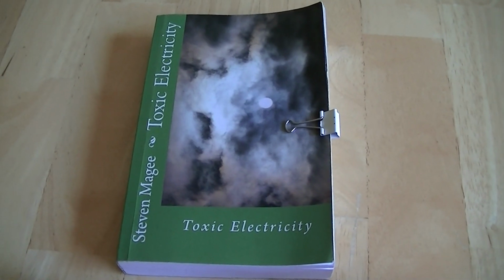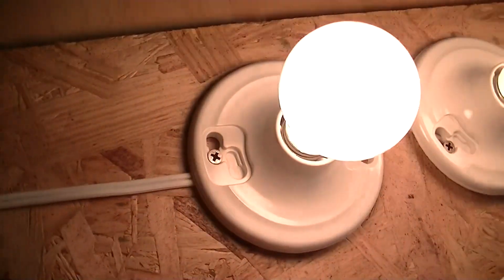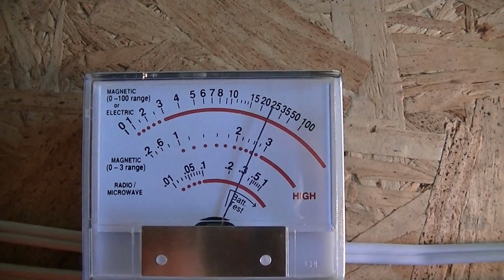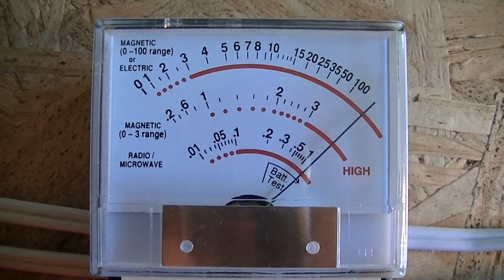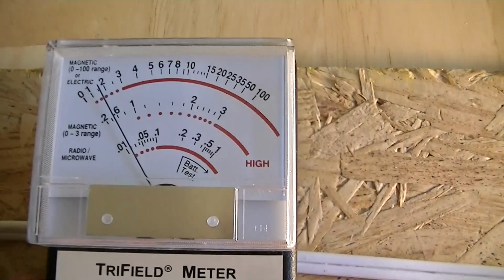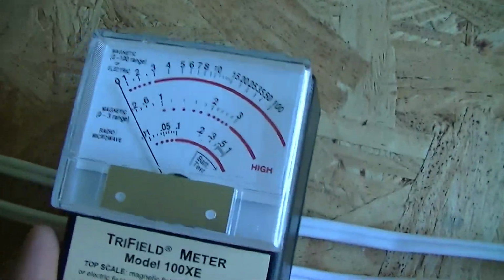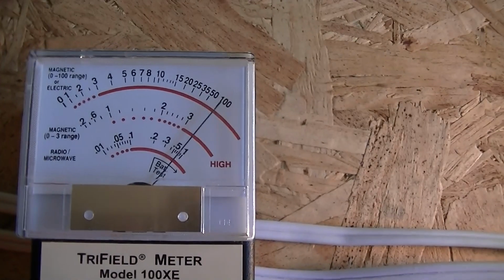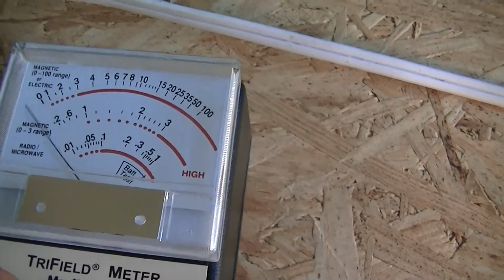The Magnetic and Electric Fields of Dimmable Electronic Light Bulbs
Lamp dimmers greatly change the electric and magnetic fields around home wiring and light bulbs.  We test two different dimmable LED bulbs and a dimmable compact florescent lamp (CFL) for these emissions.  These fields fall under the classification of dirty electricity and extended exposure may lead to radio wave sickness and electromagnetic hypersensitivity in the human.